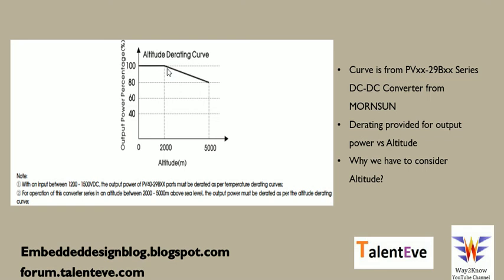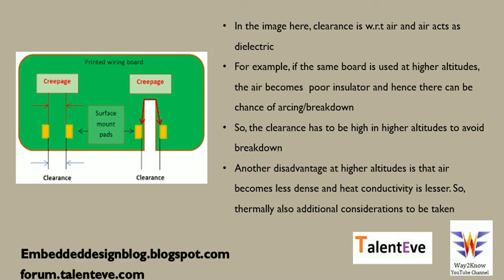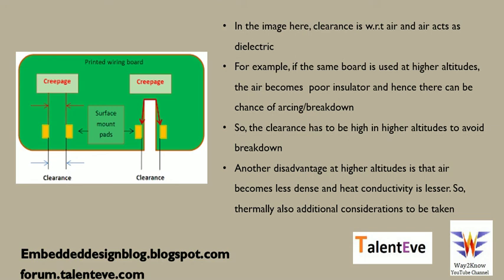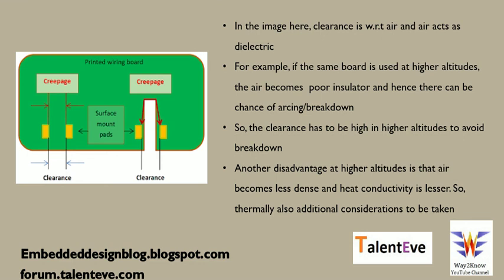Effect of altitude on Embedded Electronics || Creepage & Clearance in PCB boards || Arcing,Breakdown